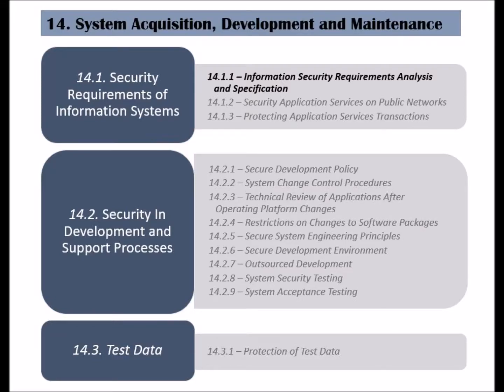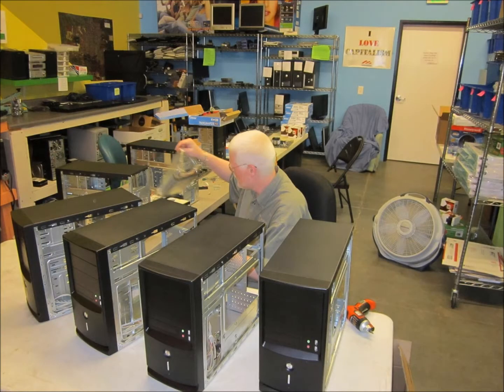ISO 27002 - Control 14.1.1 - Information Security Requirements Analysis and Specifications